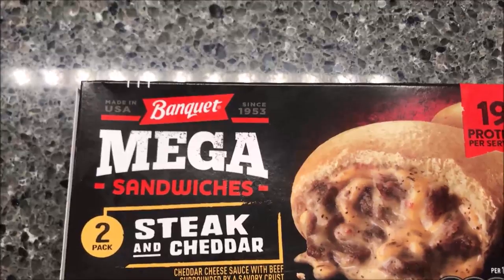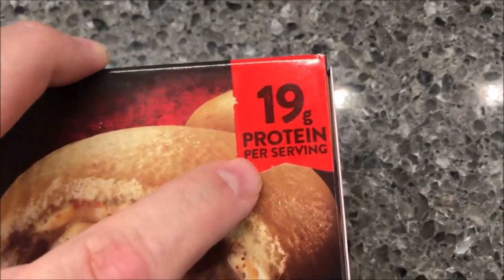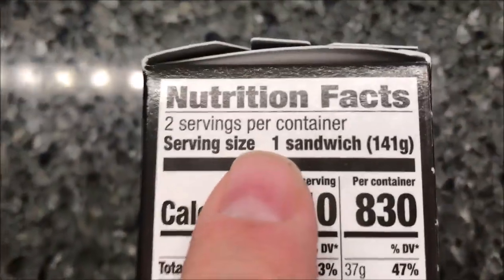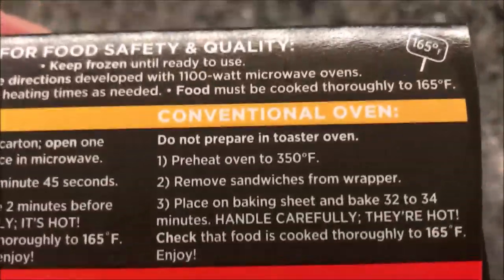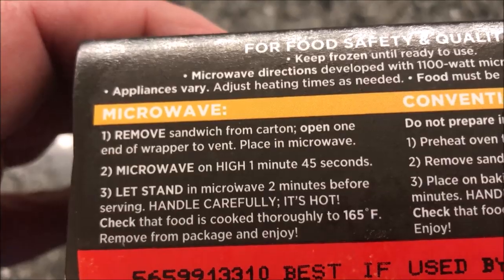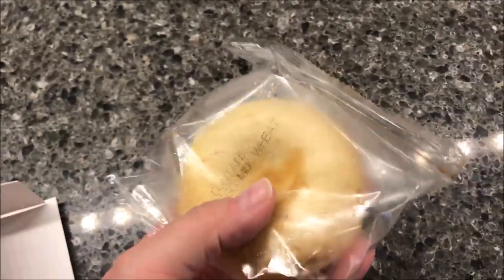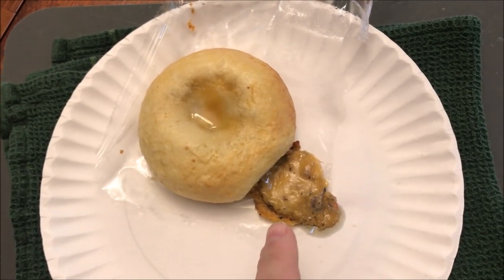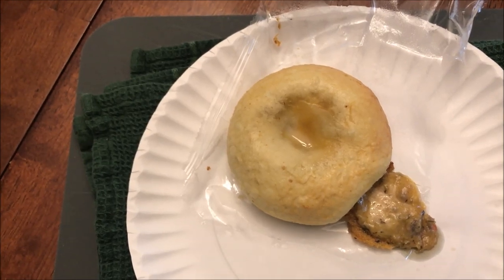Banquet Mega Sandwiches: Steak & Cheddar Review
This is a taste test/review of the Banquet Mega Sandwiches Steak & Cheddar frozen meal. They have cheddar cheese sauce with beef surrounded by a savory crust. It was $3.99 at Meijer. 1 sandwich (141g) = 410 calories